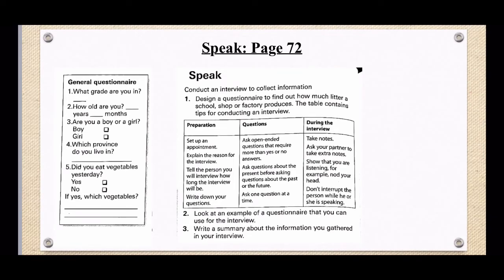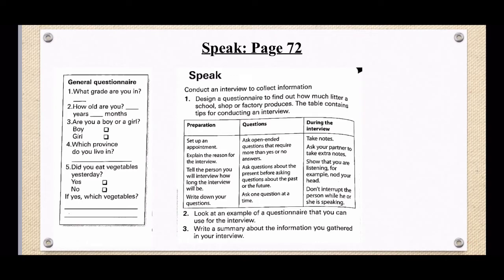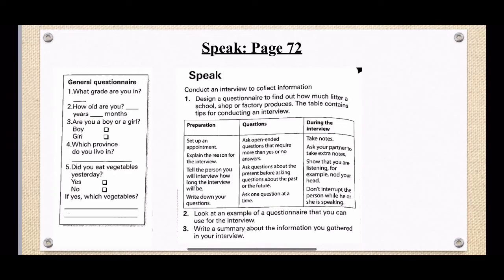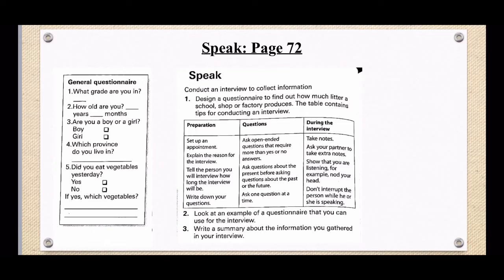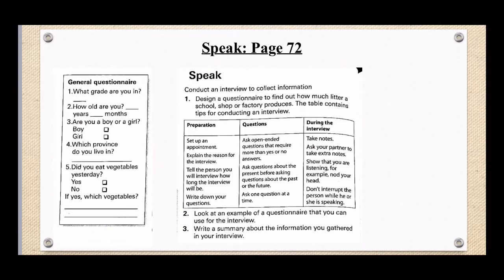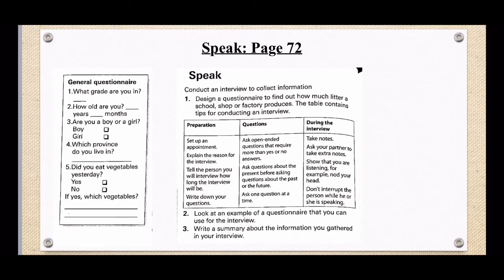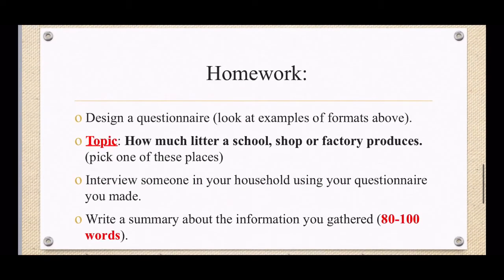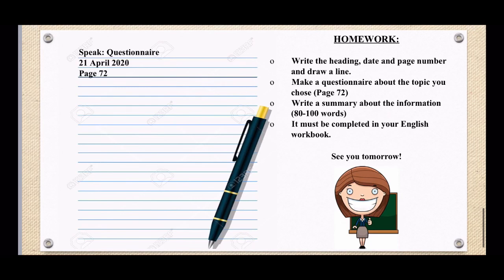Speak (Questionnaire) - Grade 5